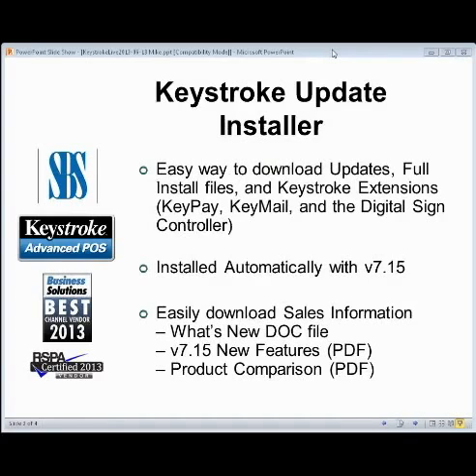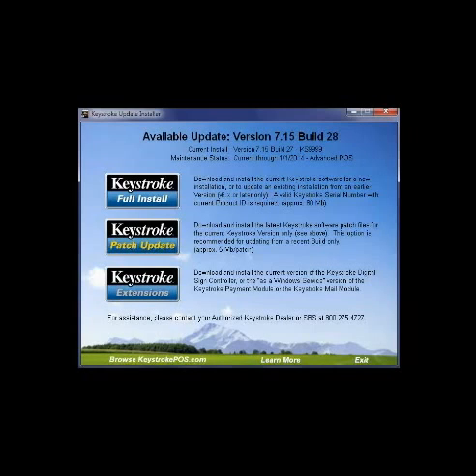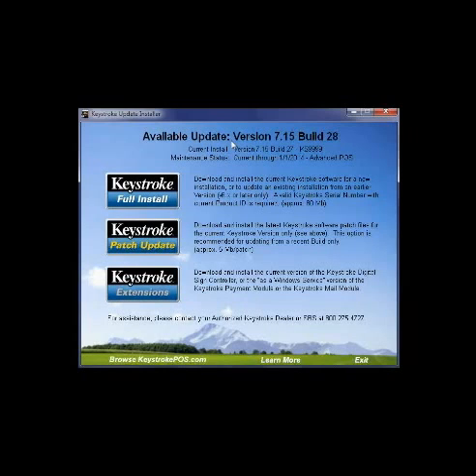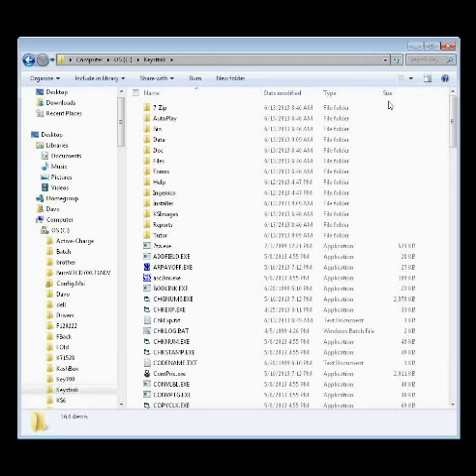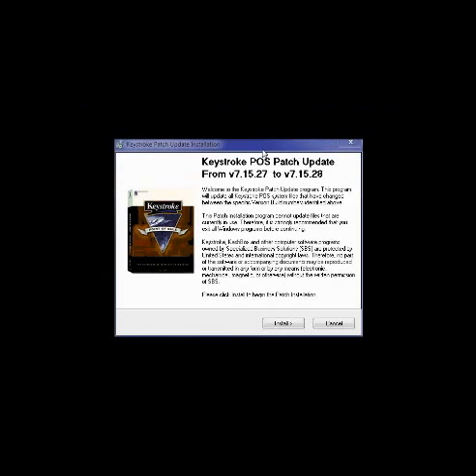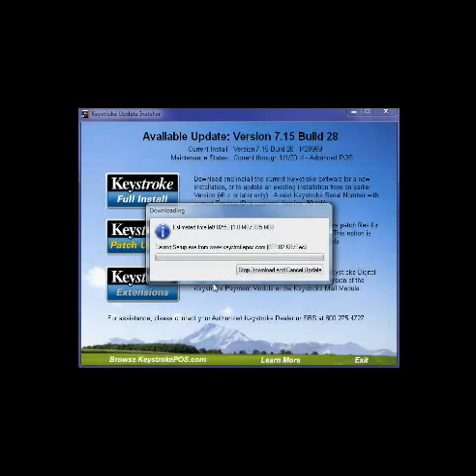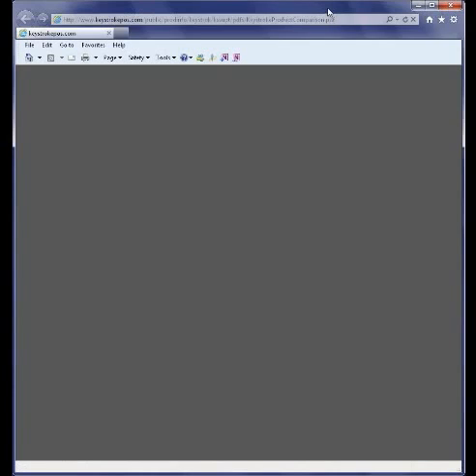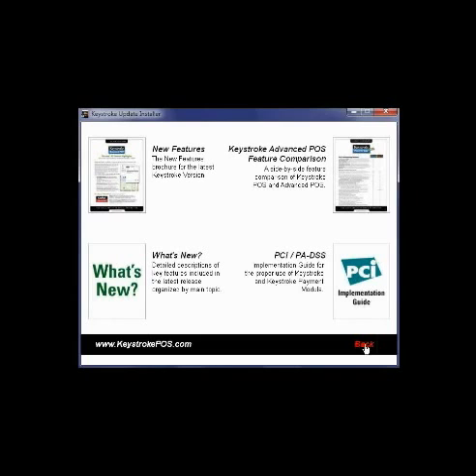Keystroke Live! 06/13/13 - Keystroke Update Installer